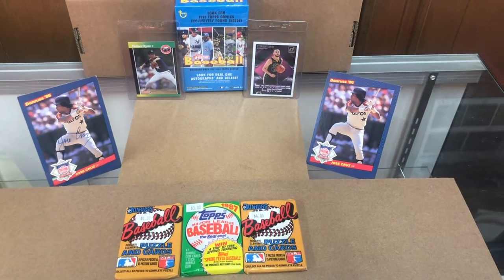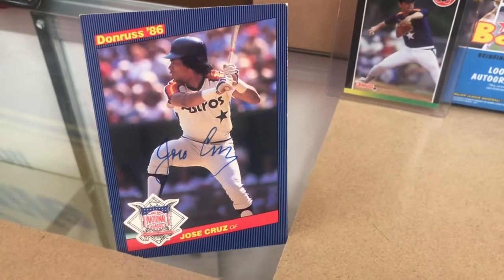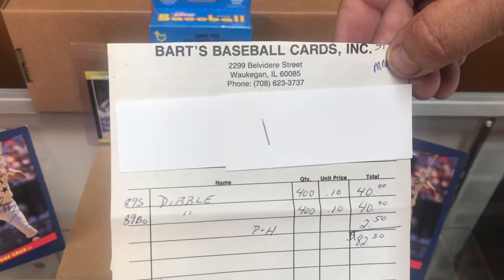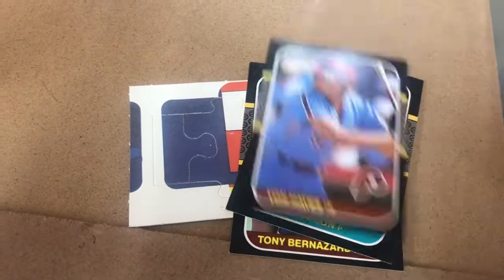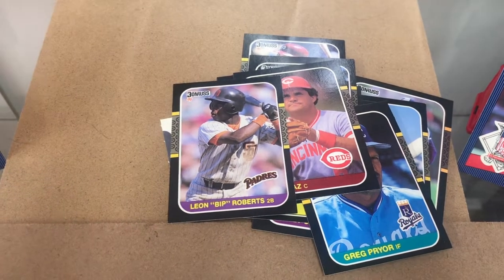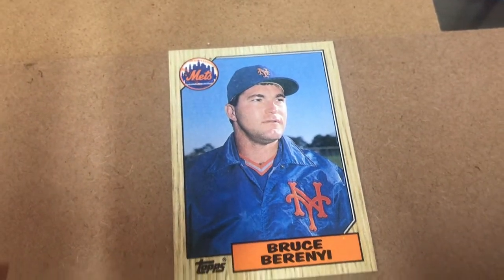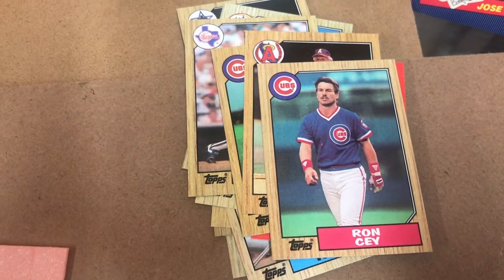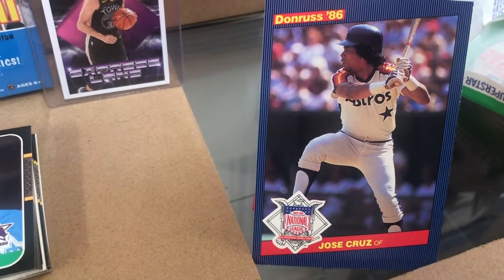1987 Tops Rip & 1986 Jose Cruz Autographed Don Russ